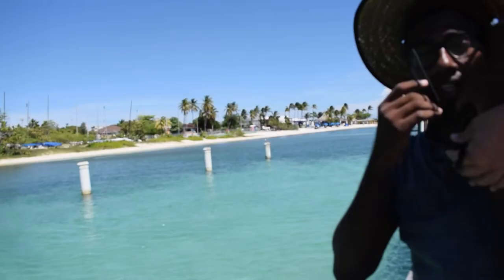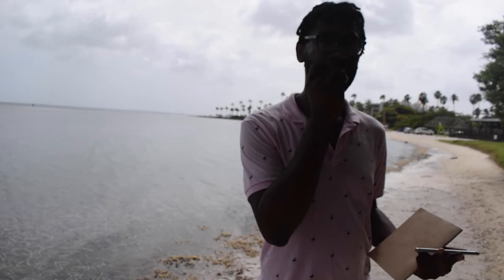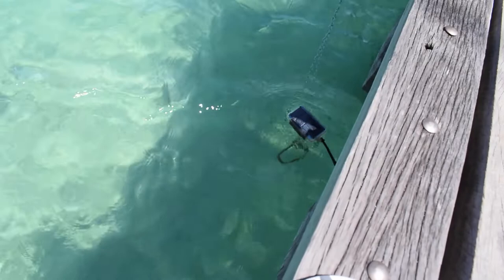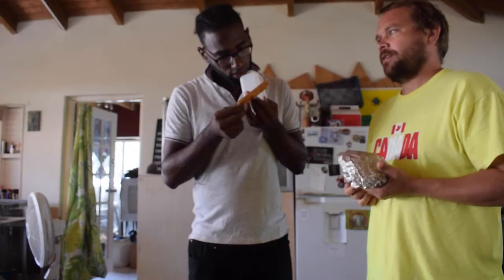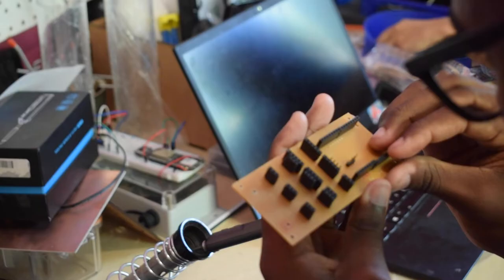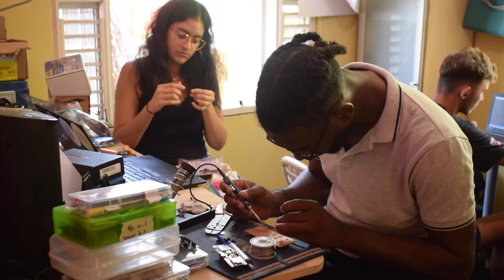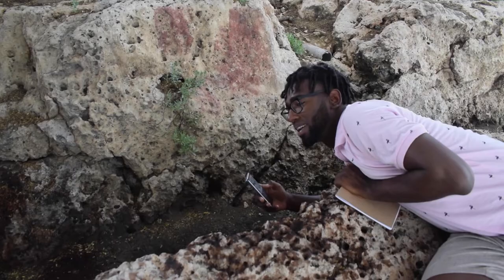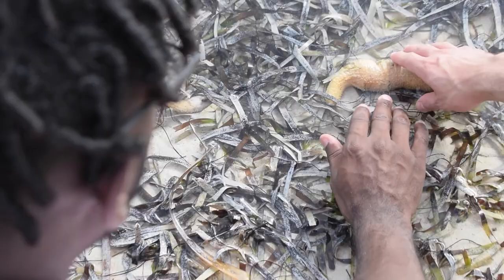Surfside Science 'Water Quality' Manuel Rojas Interview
Manuel is the Water Quality Engineer for Surfside Science

Validation of low-cost replicable citizen science methods to monitor shallow marine ecosystems on small islands.

The objective of this project is to contribute to the increased resilience of Aruba’s marine and coastal ecosystem to the impacts of climate change.

Aruba, like many other SIDS, lacks baseline data including continuous measurement of the state of several environmental indicators. By validating low cost replicable monitoring tools we can increase monitoring capacity and thereby have better understanding and earlier warning of changes and trends in our marine and coastal ecosystems. This information can be used to inform preventative action, and to monitor the effects of developments and interventions.

Metabolic Foundation received funds from the Resilience, Sustainable Energy and Marine Biodiversity Programme RESEMBID

RESEMBID, funded by the European Union and implemented by Expertise France - the development cooperation agency of the Government of France, supports sustainable human development efforts in 12 Caribbean Overseas Countries and Territories (OCTs) - Aruba, Anguilla, Bonaire, British Virgin Islands, the Cayman Islands, Curaçao, Montserrat, Saba, Sint Eustatius, Saint Barthelemy, Sint Maarten and Turks and Caicos.